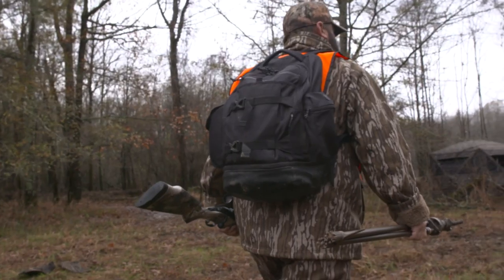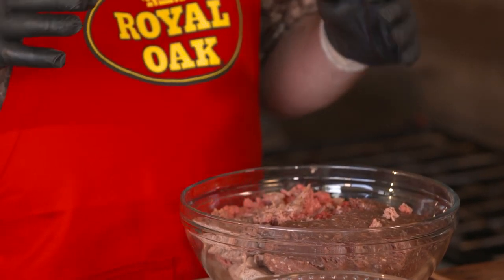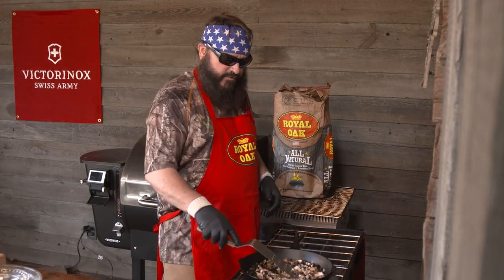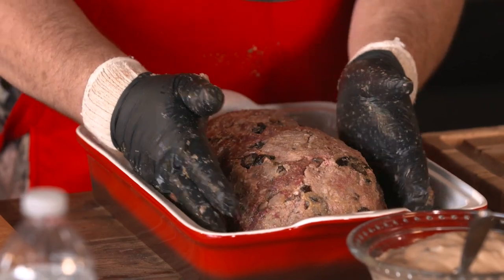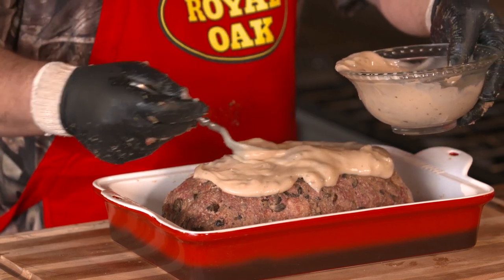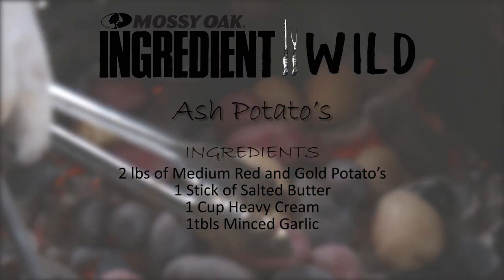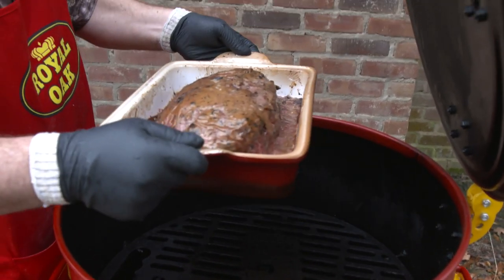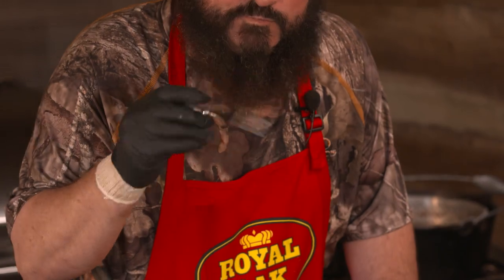Wild Game Italian Meatloaf w-Ash Potatoes with the BBQ Ninja • Ingredient Wild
Craig Verhage aka the BBQ Ninja cooks a great Wild game Meatloaf for us!